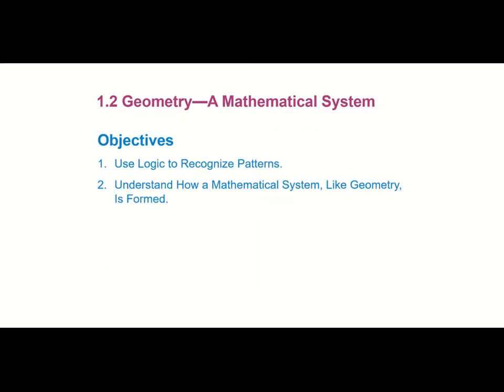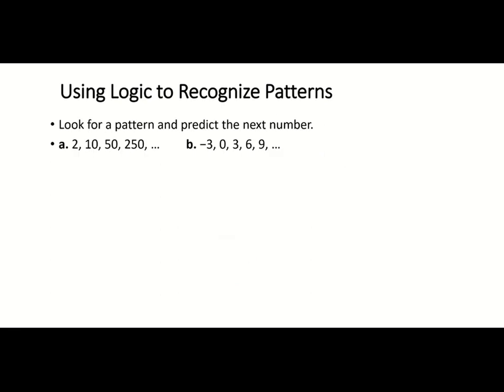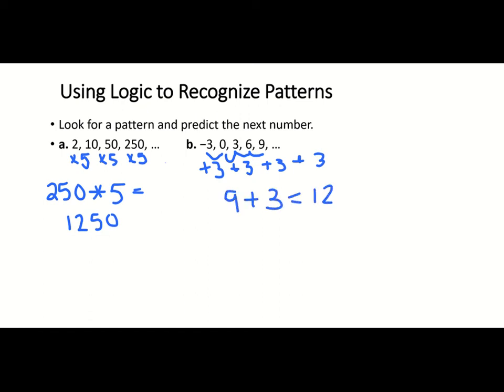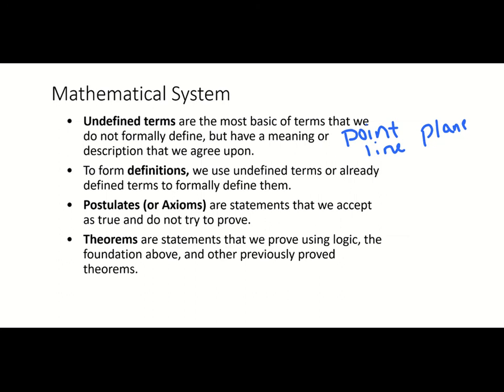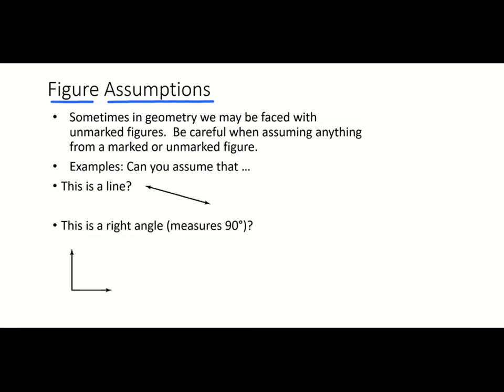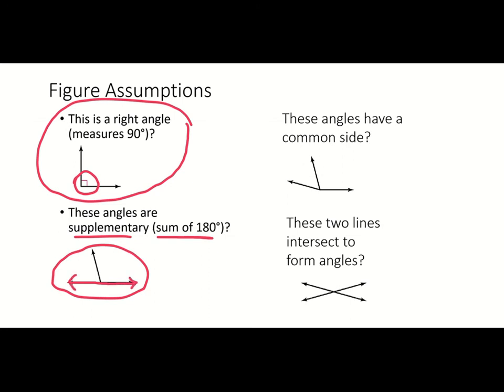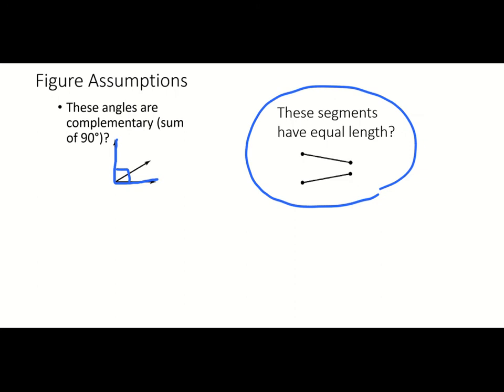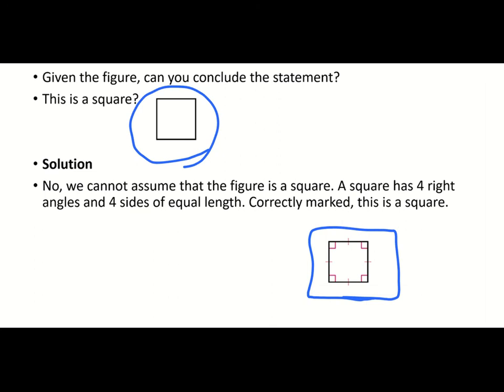Math 211 Chapter 1 Section 2